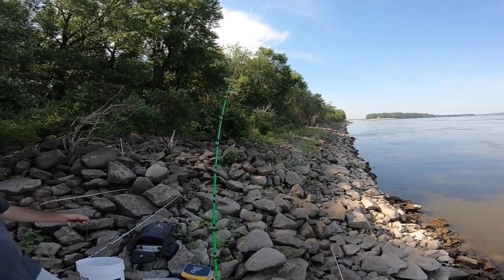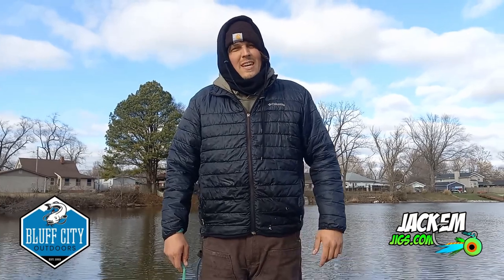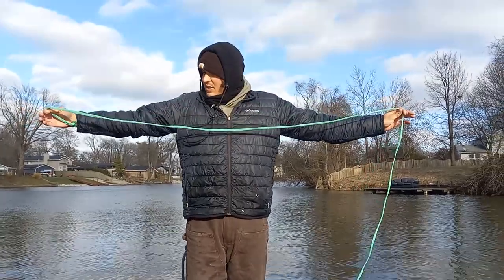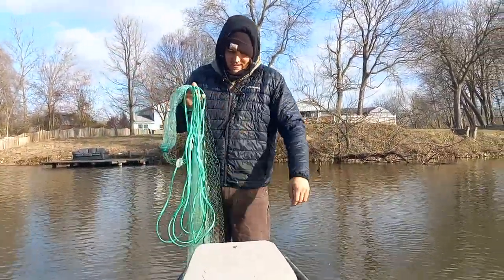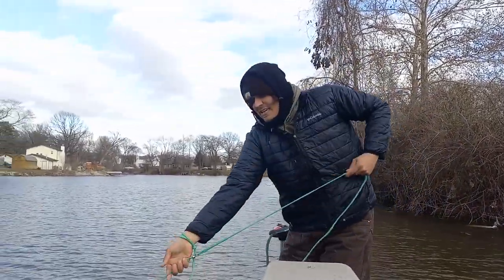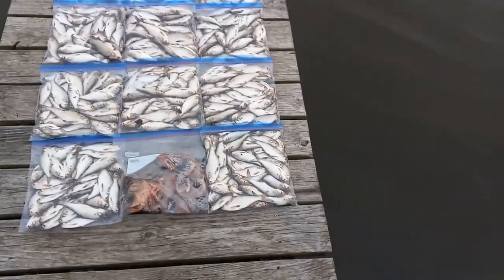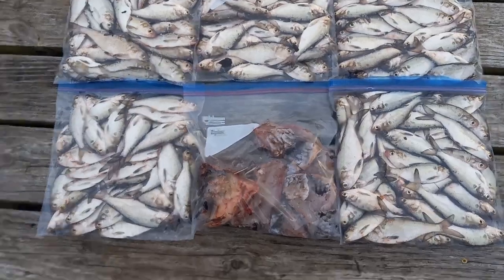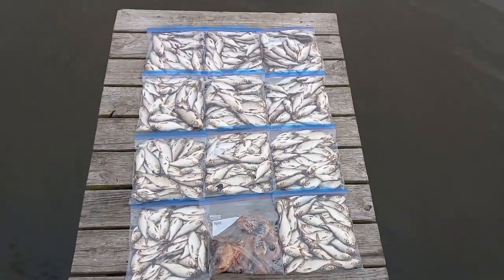How To Throw A Cast Net!!! (SMALL BOAT) (SHAD MADNESS)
What a fun day on the water even tho it was freezing out we still put the HDS LIVE 9 to the test and found Tons of Winter Shad Schools. We caught over 400 Shad. Using a Betts Sea Green 6ft Cast Net. Purchased From Bluff City Outdoors Thanks Mark for the hook up!!! This is the Easiest way we have found To get Great Numbers and Storing the Bait This way with 1 gallon Ziploc Bags works the best. We Are the Shad Kings Of Pontoon Beach!!!

Sincerely your host and cohost Zach And Billy!

               !!!THE HUNT FOR LARRY HOGGINS CONTINUES!!!